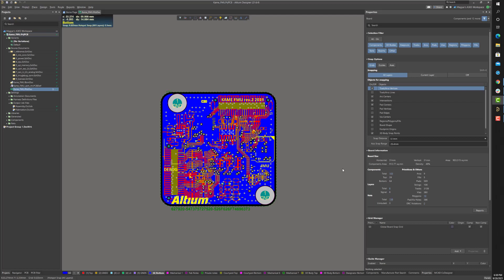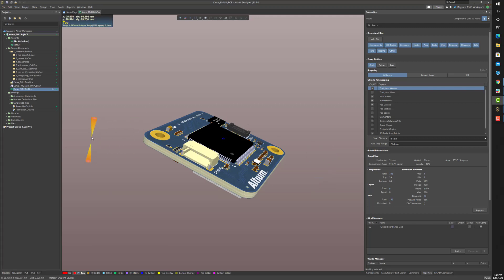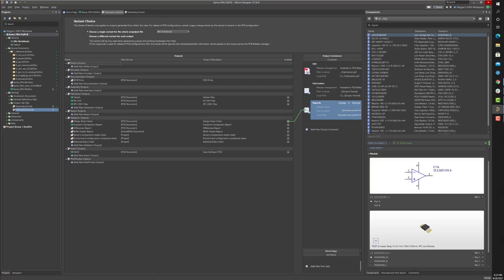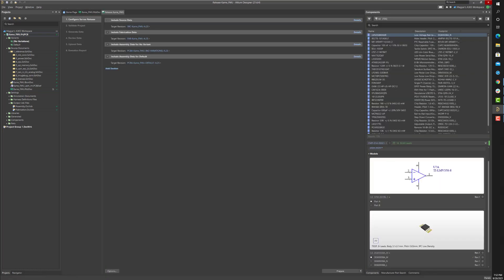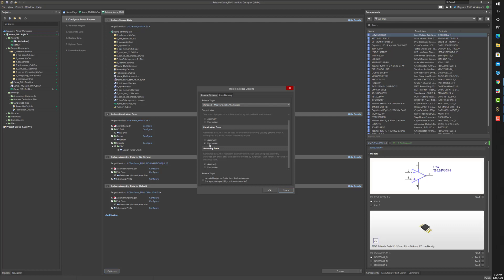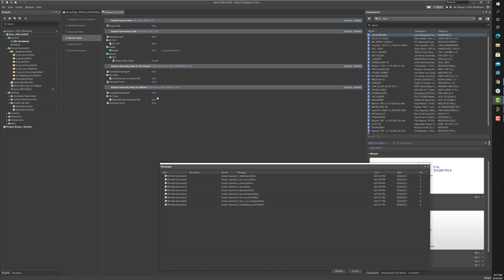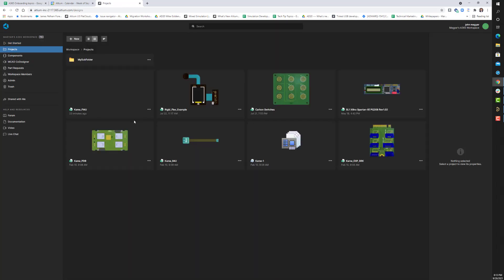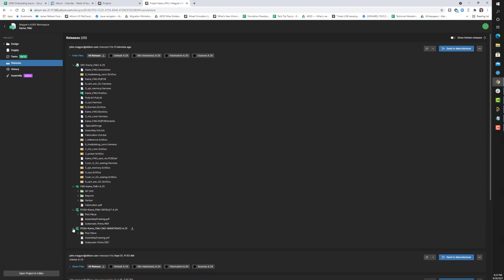Project Releaser | Component & Library Management